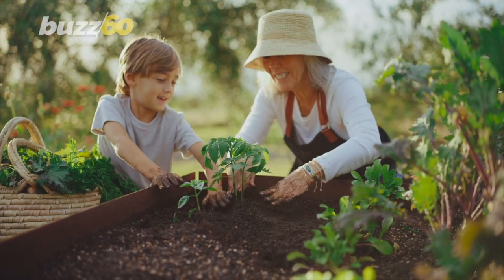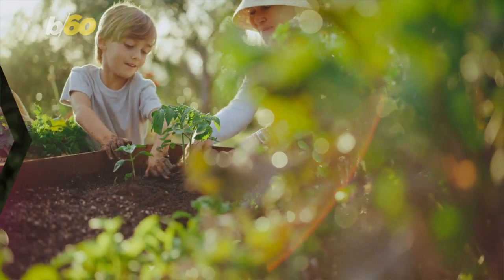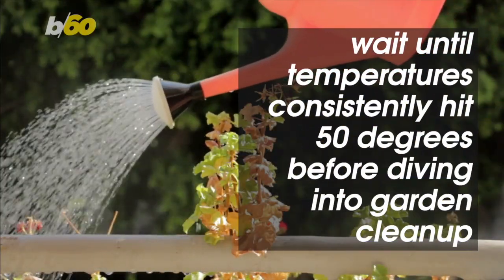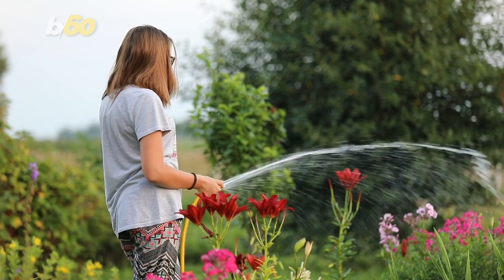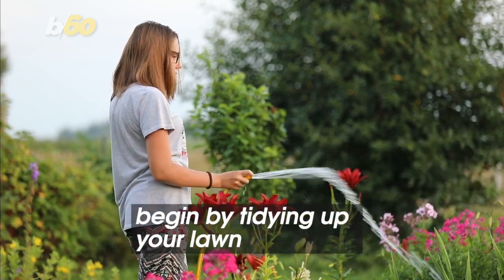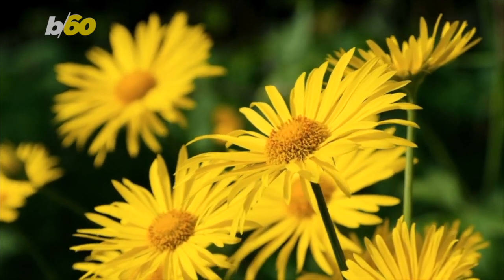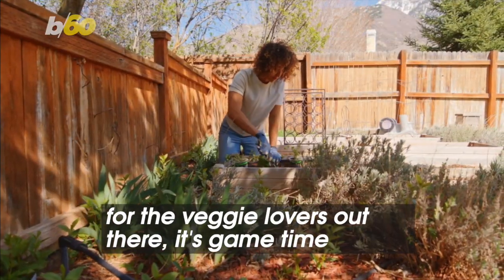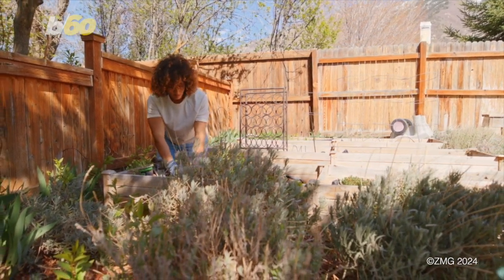Spring Garden Checklist: Your Essential To-Do List for a Weekend of Gardening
Spring has sprung, and your garden is calling! But before you dive into the dirt, let's go over your early spring checklist to ensure your garden gets the love it deserves. Buzz60’s Maria Mercedes Galuppo has the story.

Buzz60 is designed for the way we live now. Short, quirky video snacks that are a little sassy, and always smart. Buzz 60 -- and the Buzz60 channel on YouTube - produces all kinds of news video clips for web viewers who want more than just repurposed content. Our team is a diverse group of video journalists with dozens of Emmy awards, an authentic sense of humor, and a mandate to connect with viewers every day.